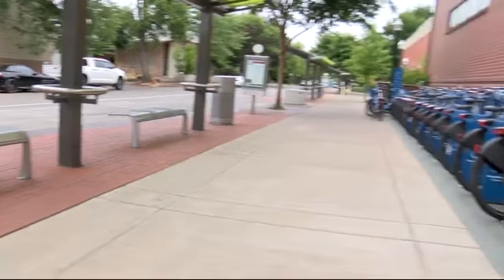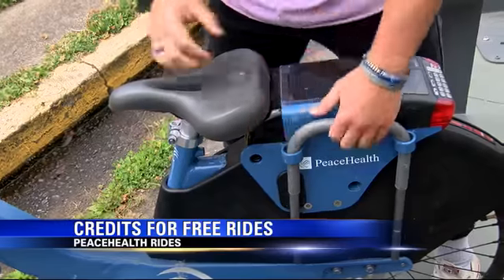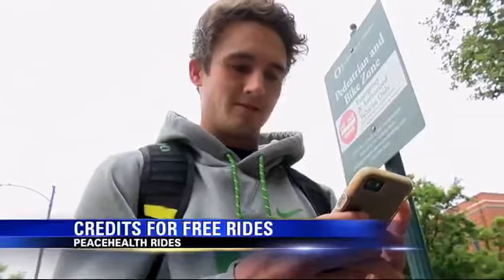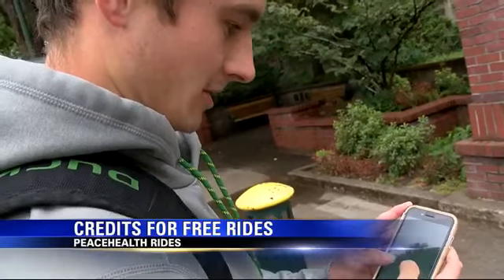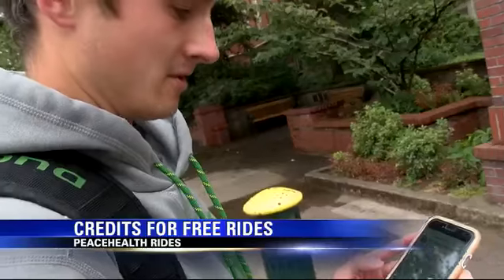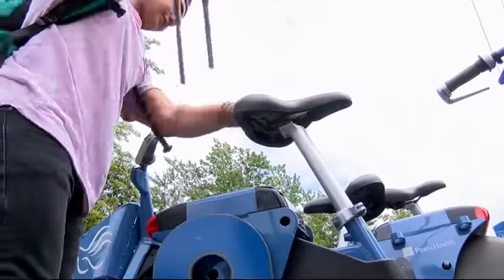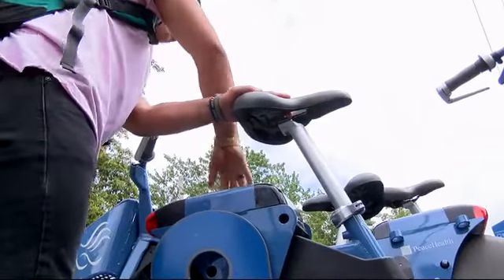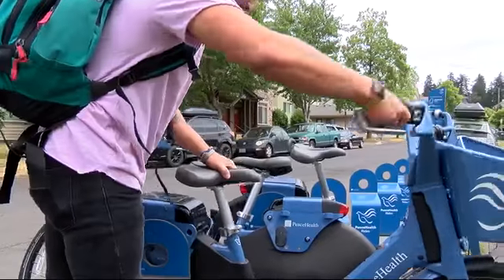PeaceHealth bike network offering credits for free rides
There are now ways for PeaceHealth riders to earn credit for free rides in the future.